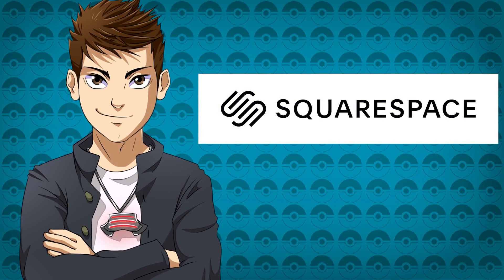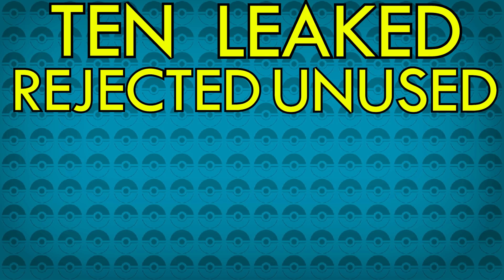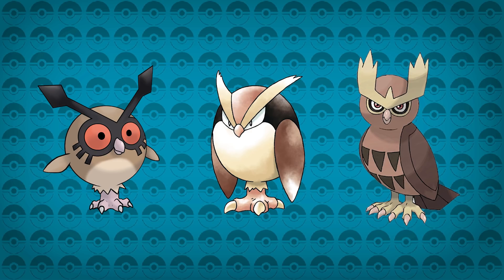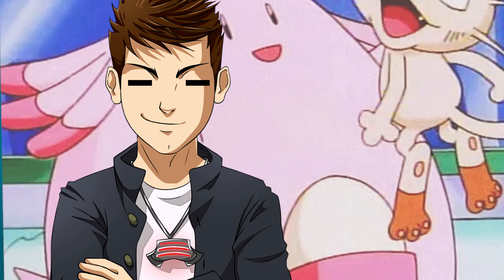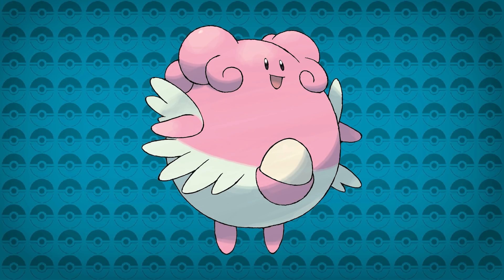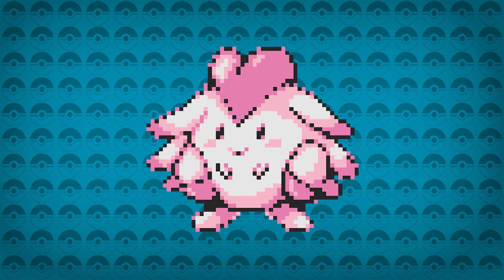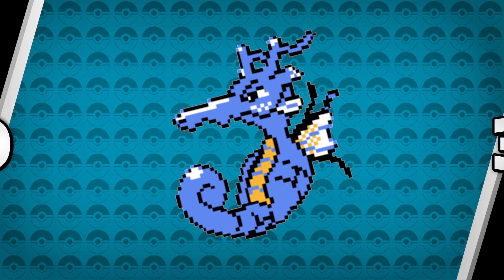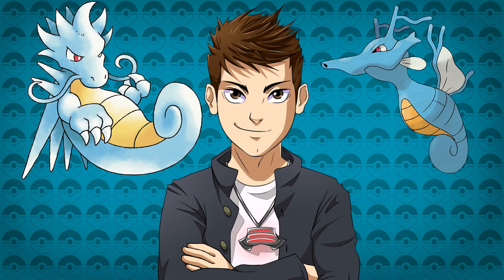Top 10 Leaked Rejected Beta Pokémon We’ll Never See!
All new Pokémon go through many stages of development when being put in the the final games. When a new generation comes out and you see those new Pokémon, you don't always get to see the process of what led to these beautiful new Pokémon creations. Today we've found 10 of the leaked rejected beta sprites for Pokémon throughout every Pokémon game and discussed the differences from their final forms. There are even some leaked Pokémon from Pokémon Diamond and Pearl and will help you learn more about the Pokémon that are in the Pokémon Brilliant Diamond and Shining Pearl Remakes and how these Pokémon came to be and what they started as during development. Hope you enjoy the Top 10 Leaked Rejected Beta Pokémon We’ll Never See.

Music!
● Oreburgh Gate - Pokémon Diamond/Pearl/Platinum
● Underground - Pokémon Diamond and Pearl